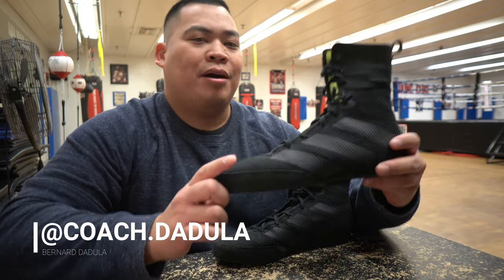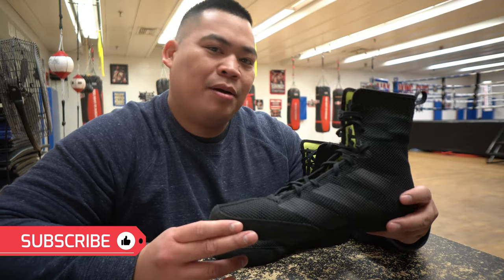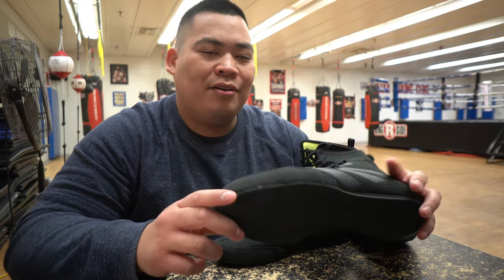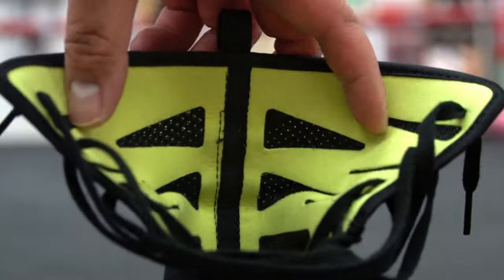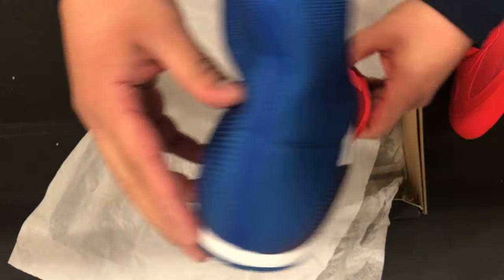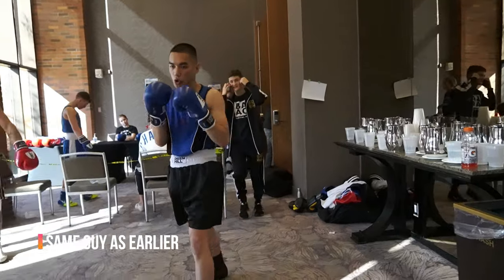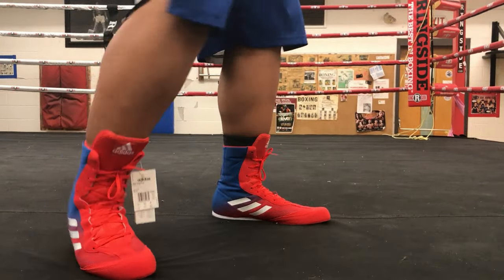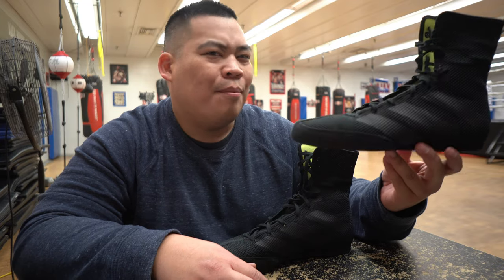Quick Review on the Adidas Box Hog 3 Boxing Shoes / Boot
This was actually filmed back in December, just haven't worked on it because I wanted to film more b-roll. But being in quarantine, I decided to use what I gots. This is a quick review only because it is very similar to the Box hog Plus that I reviewed a year prior, and these aren't mine. The shoes belong to my fighter who graciously let me use them for this video.

Adidas Box Hog 3
Adidas Box Hog Plus